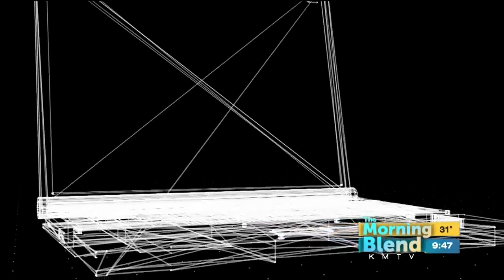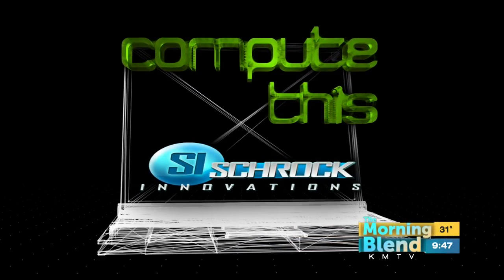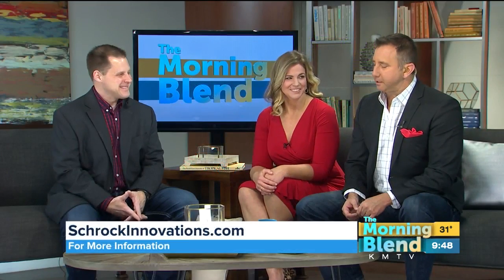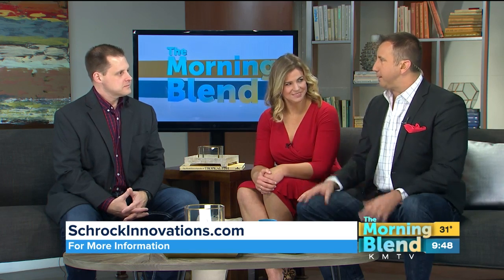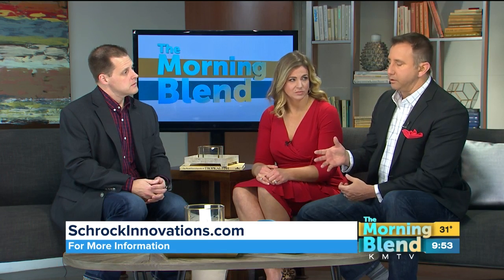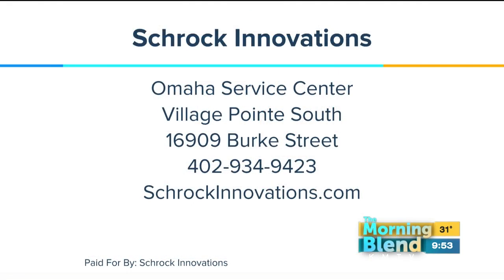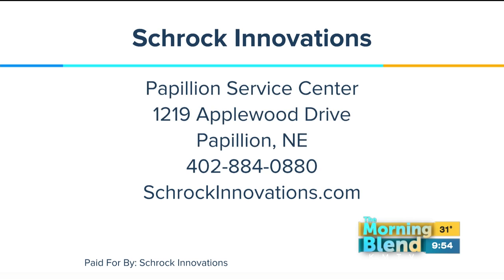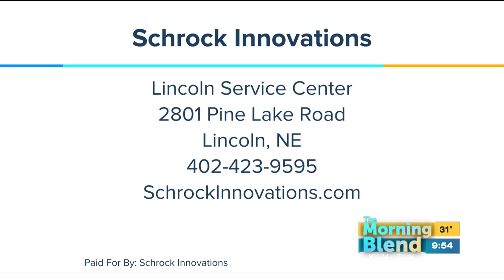Schrock Innovations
Thor Schrock is here to Compute This!